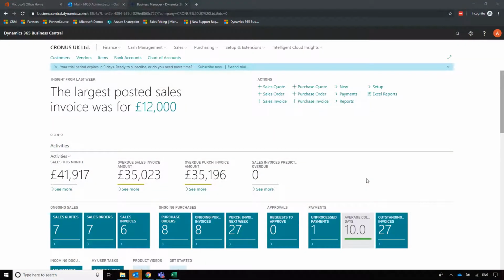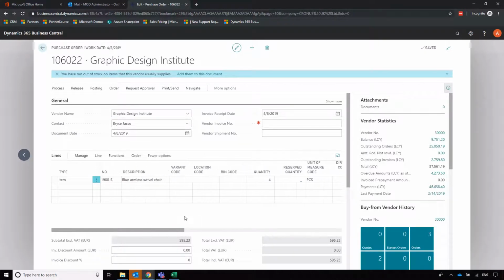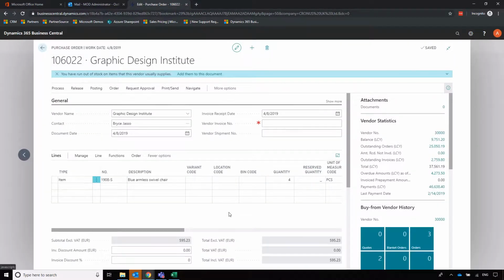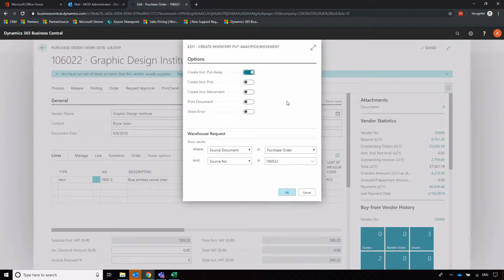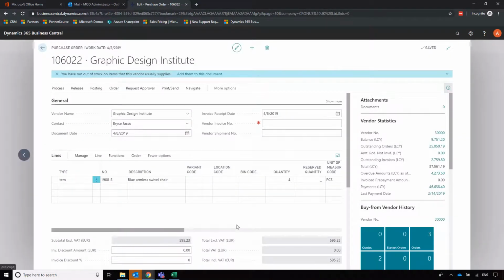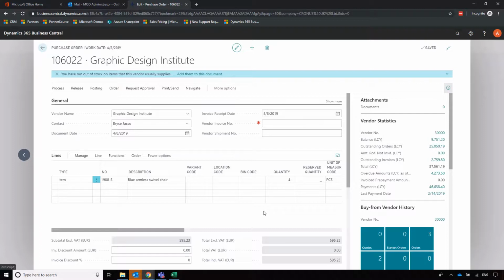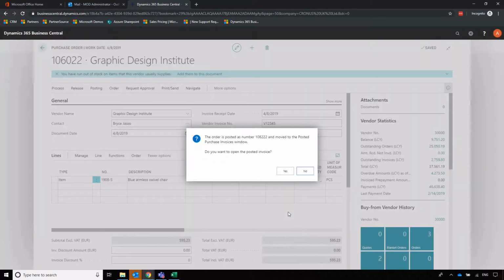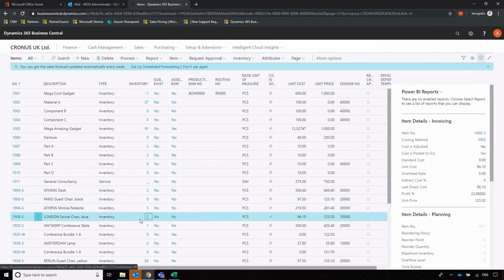Business Central - Purchasing & Receiving - Quickstart for Supply Chain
Many businesses struggle when it comes to purchase order processing, especially at high volumes. In this video, we tackle the purchase process and illustrate how quickly this can be completed within Business Central.